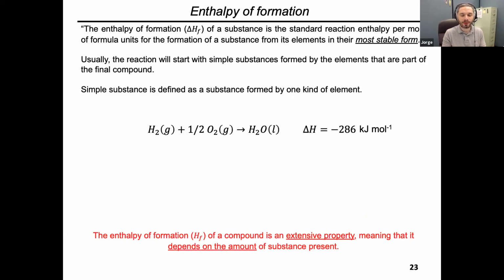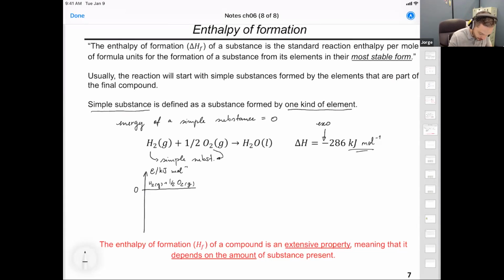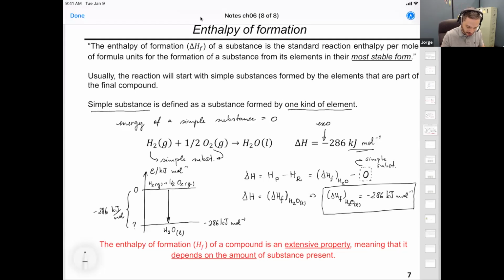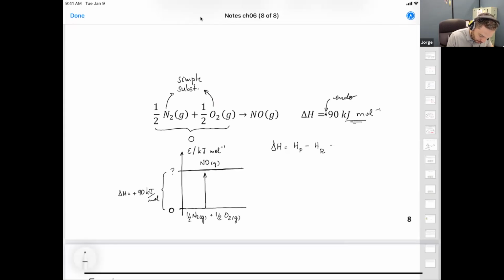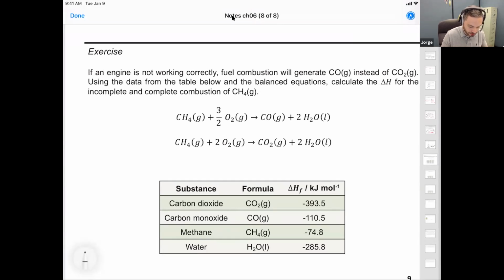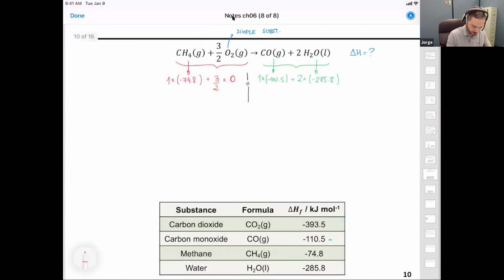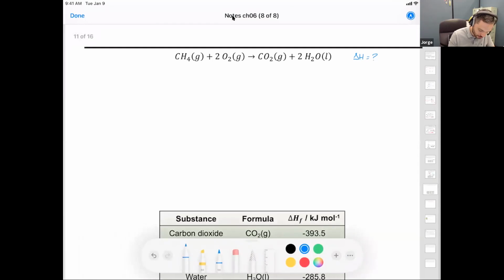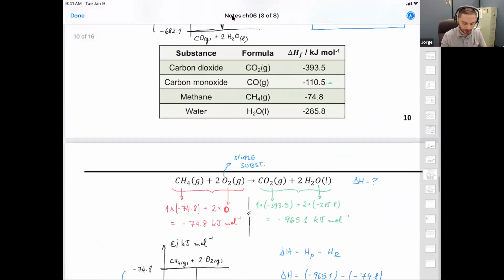Lecture Apr09 CHEM 109 Spring 2021